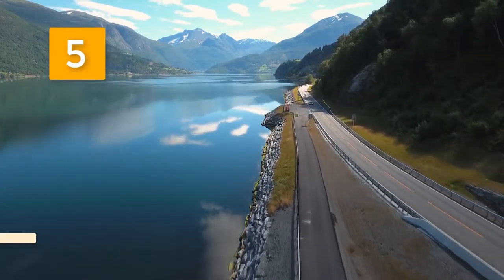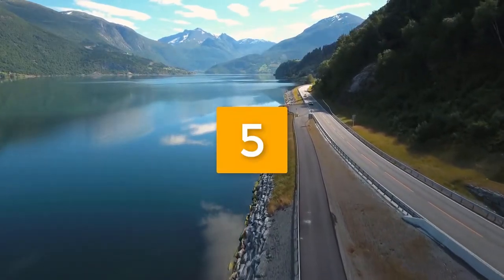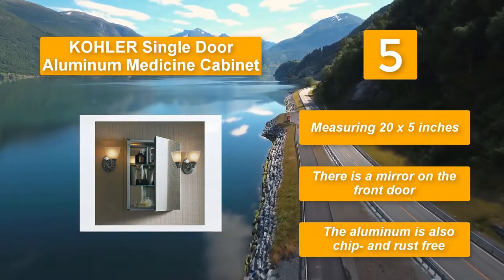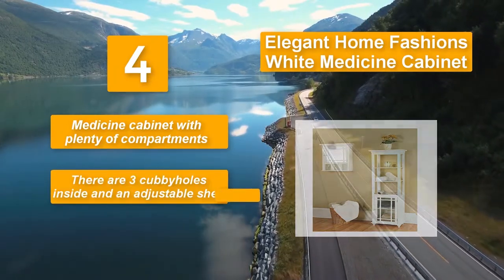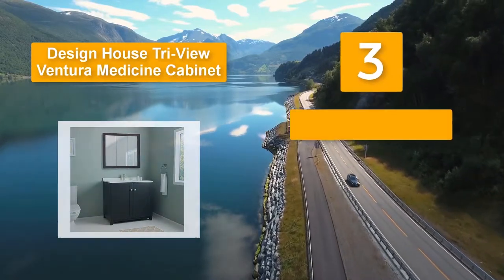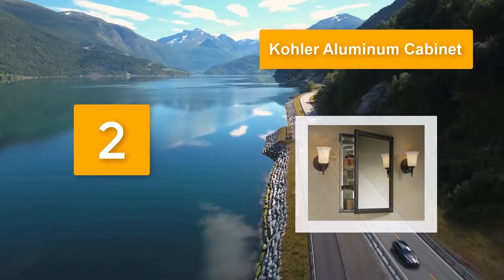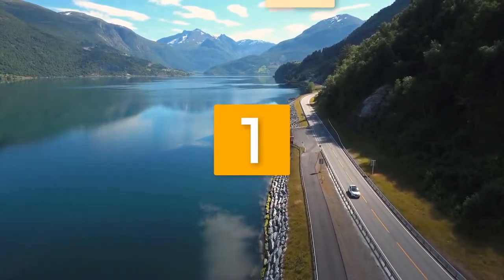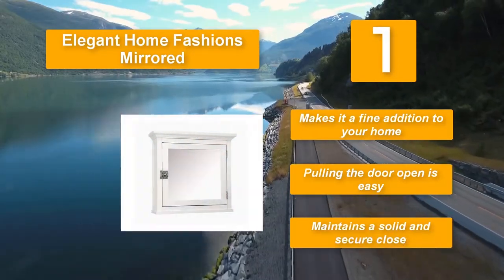▶️Top 5 Best Medicine Cabinets In 2021 Reviews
✅Best Medicine Cabinets In 2021 -

Medicine cabinets are an essential part of any bathroom. They provide storage space to keep your toiletries, medicines, cosmetics and other things close at hand. In addition to that, they come with a mirror to assist you to perform your morning rituals and start your day off right. With different designs, sizes and shapes, and material available, each of them comes with its unique features to offer a better fit in your bathroom. In this article, we have done our research and come up with top 10 best medicine cabinets that you can purchase.

▶️To save you both time and money, we’ve narrowed down to some of the Best Medicine Cabinets brands and models.
Here are our Best Medicine Cabinets reviews in 2021  that we offer for you today. Check out each item and compare the features included to help you make the best purchasing decision worth your money.

➥1. Elegant Home Fashions Mirrored White Medicine Cabinet Madison Collection

➥2. Kohler Aluminum Cabinet Oil Rubbed Bronze Mirror Door K-2967-BR1

➥3. Design House Tri-View Ventura Medicine Cabinet 541342

➥4. Elegant Home Fashions White Medicine Cabinet Neal Collection

➥5. KOHLER Single Door Aluminum Medicine Cabinet K-CB-CLC2026FS